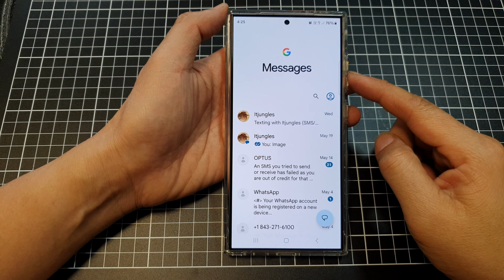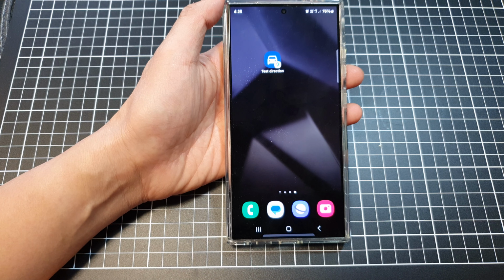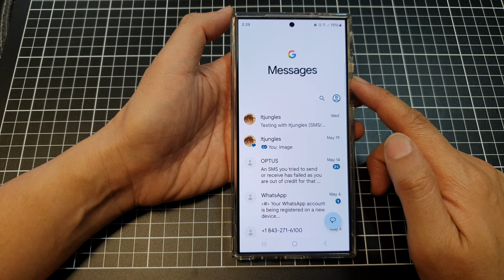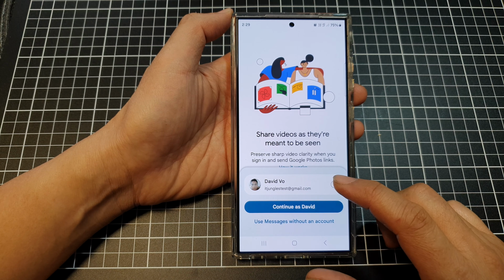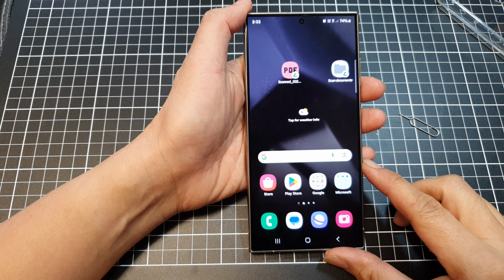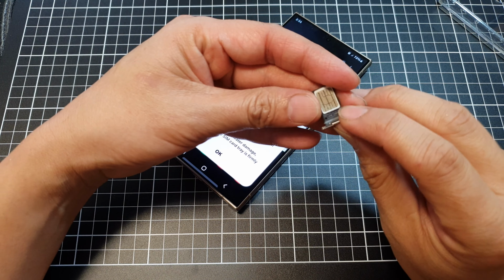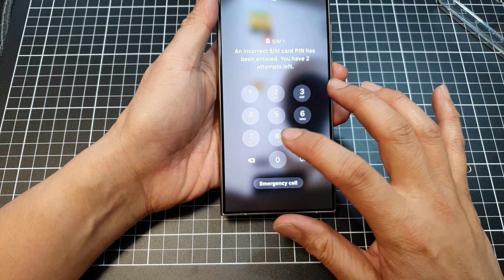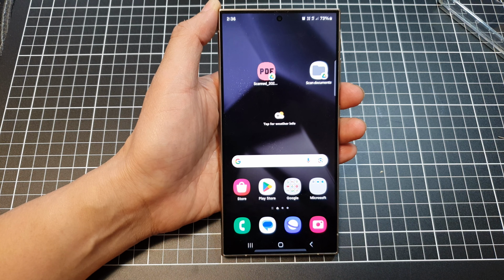How to Fix Messages Do Not Send/Cannot Be Received on Samsung Phone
Are your text messages not sending or being received on your Samsung phone?  Don't worry, we've got you covered! In this video, we'll walk you through common causes and solutions for this frustrating problem. From checking your network connection to clearing the messaging app's cache, we'll explore various troubleshooting steps to get your messages flowing smoothly again.